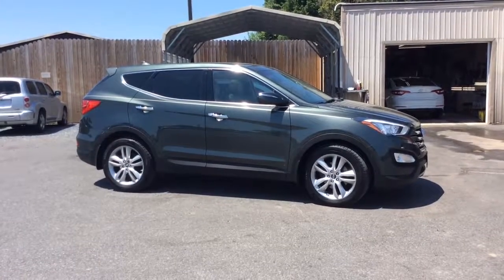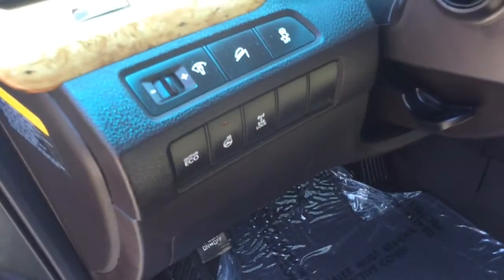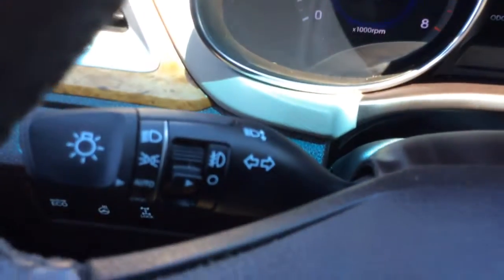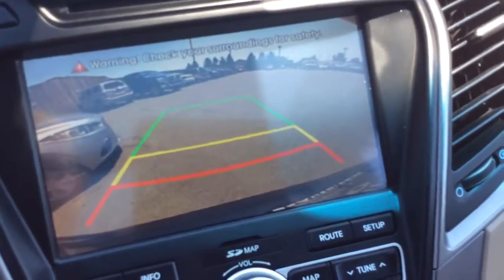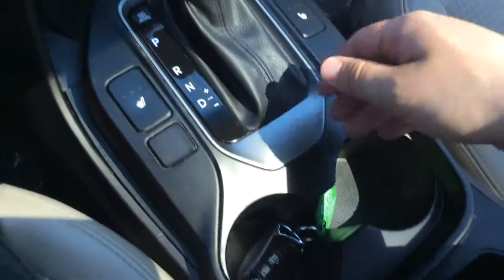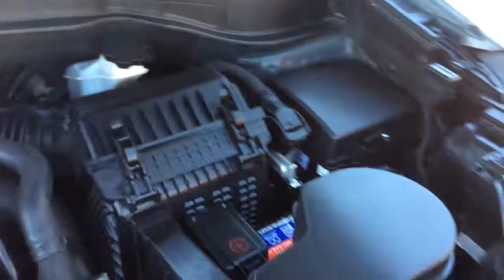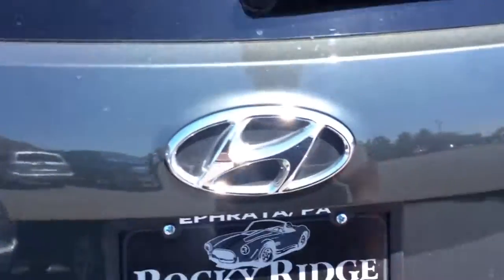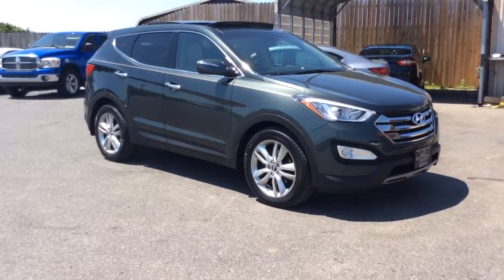T11013 2013 Hyundai Santa Fe Sport